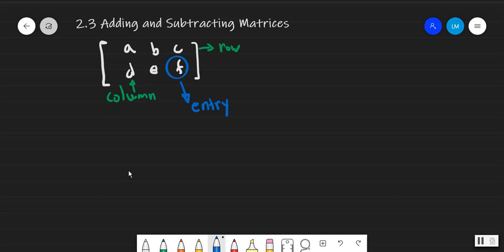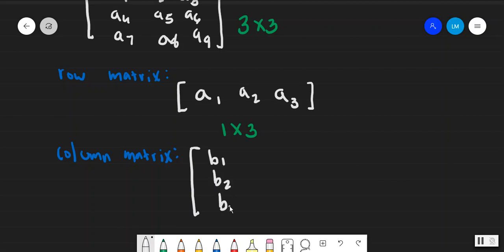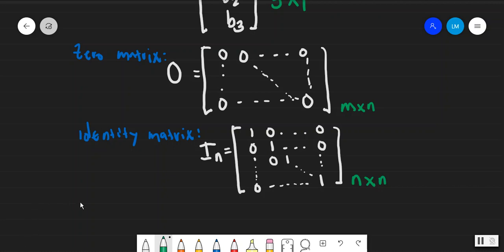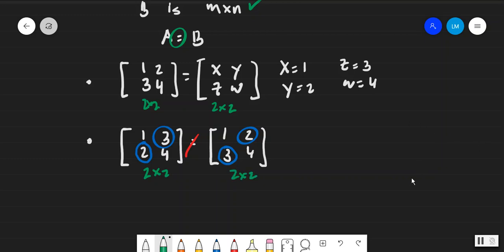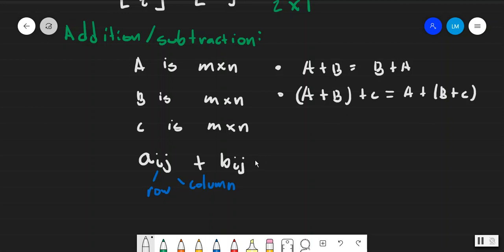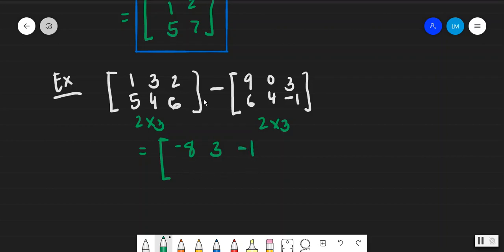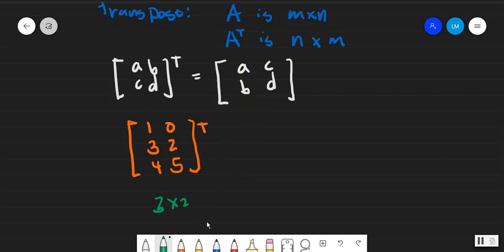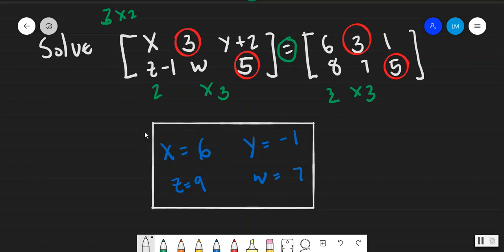2.3 Addition and Subtraction of Matrices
Examples of the different types of matrices and their algebraic properties.